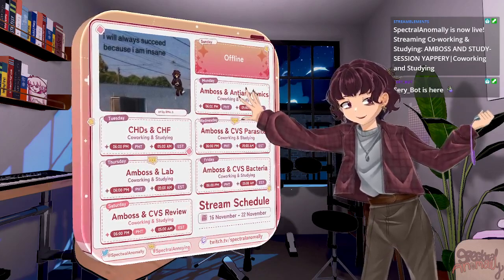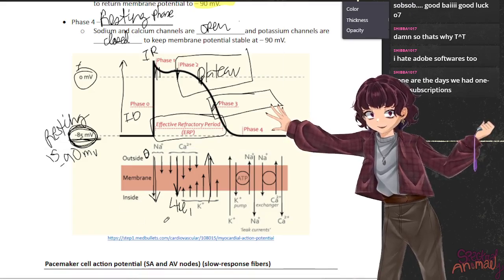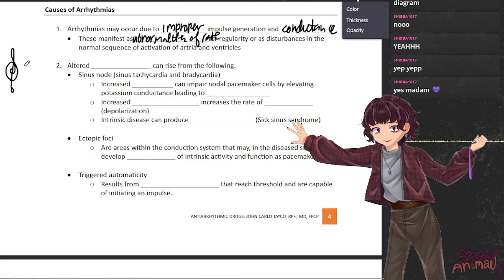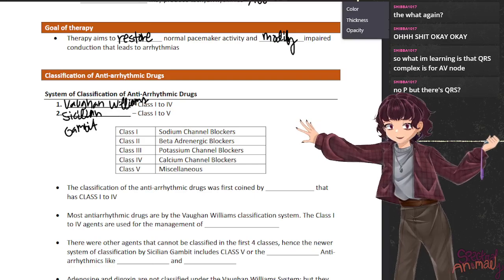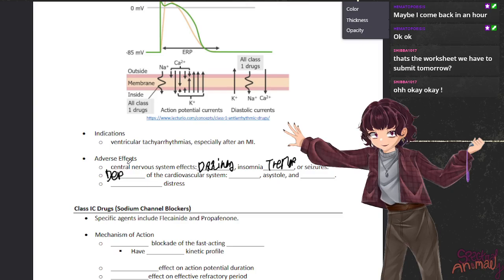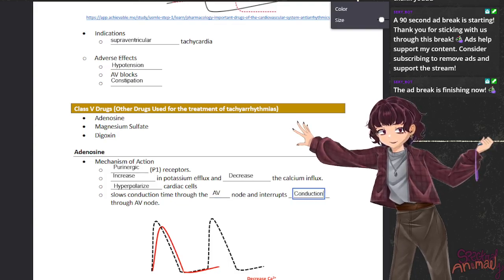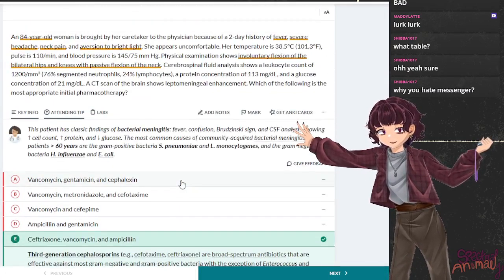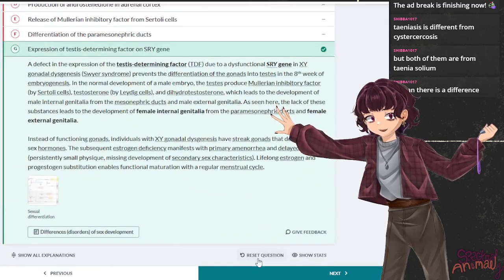AMBOSS AND STUDY SESSION YAPPERY | ANTIARRHYTHMICS Compilation